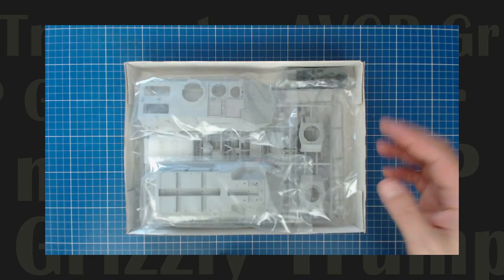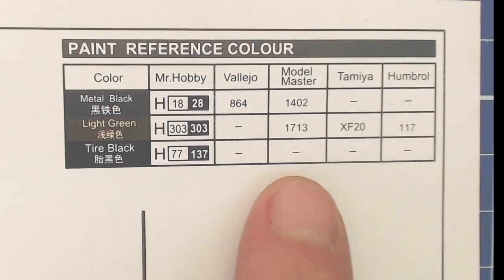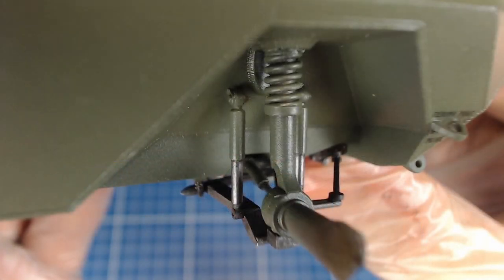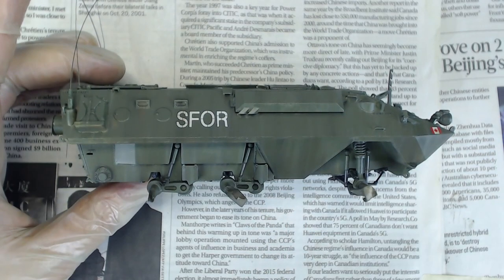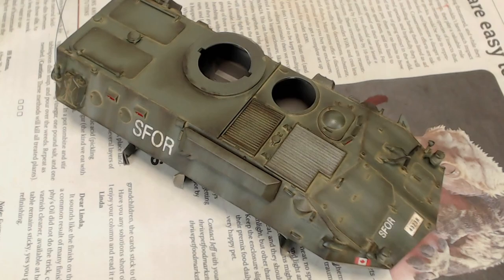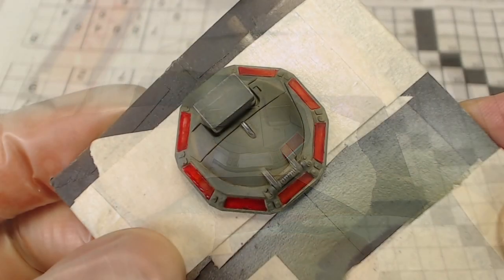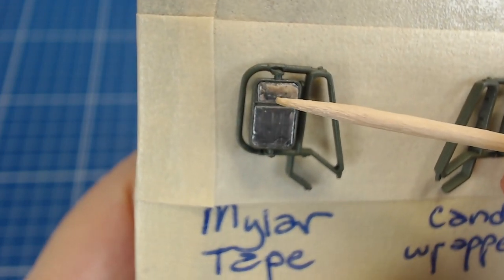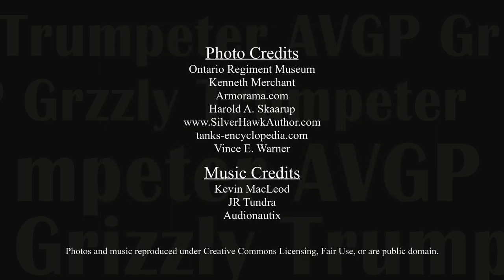Trumpeter AVGP Grizzly Model Kit Build - Part 2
Our part 2 episode completes our AVGP Grizzly with paint and weathering. The video covers the entire process from preparing the parts, to paint selection, to priming and overcoating, glossing, decals, pin washing, streaking, adding highlights and shadows with oil paints and mud and splattering. Tools, materials and techniques are covered step-by-step. A gallery at show's end features high-resolution photographs of the finished model.